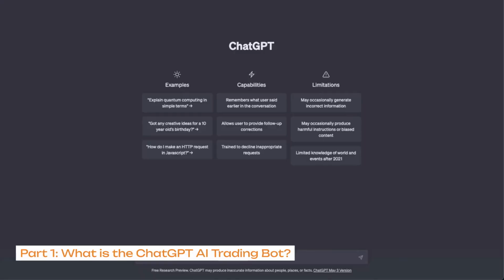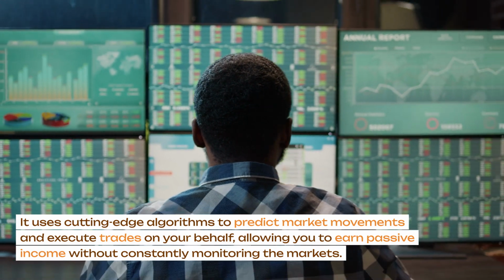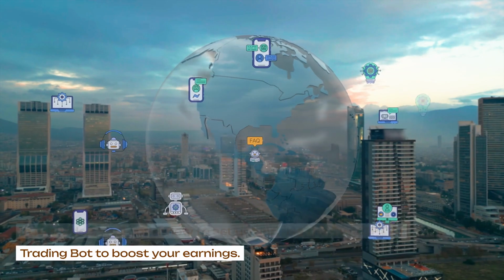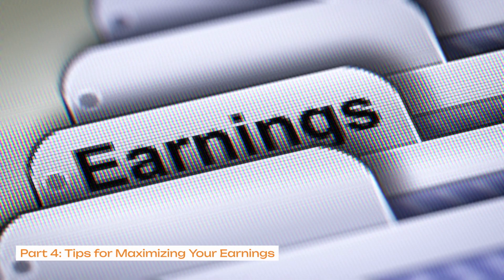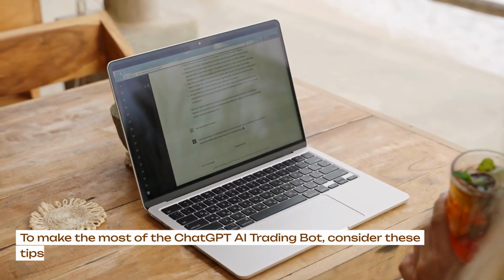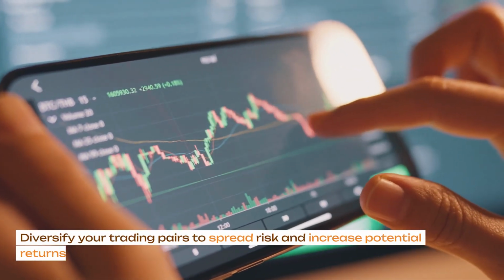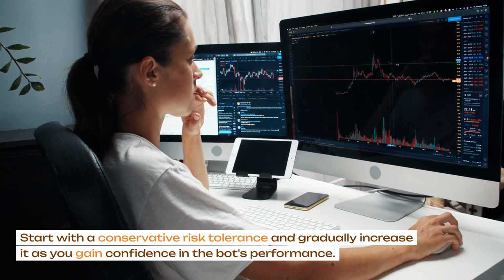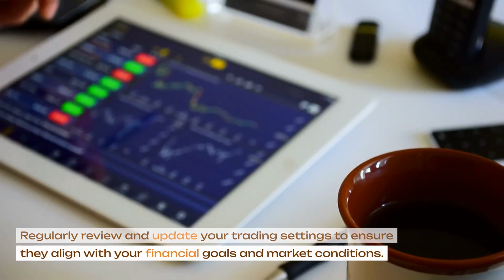How to make 20-50% daily passive income with the ChatGPT AI trading bot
"Discover the secret to earning 20-50% daily passive income with the ChatGPT AI Trading Bot! 🤖💰 In this video, we'll guide you through the setup process, share tips on maximizing your earnings, and reveal how this powerful tool can revolutionize your financial journey. Don't miss out on this incredible opportunity to boost your income and achieve financial freedom. 👍🚀"